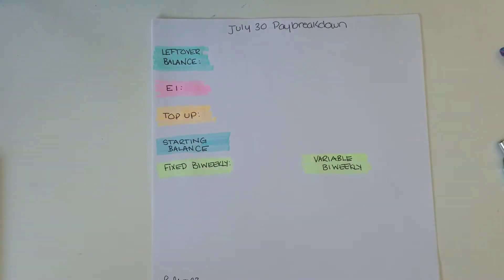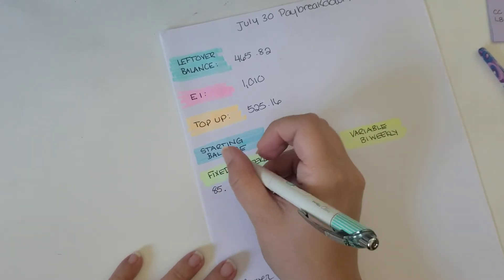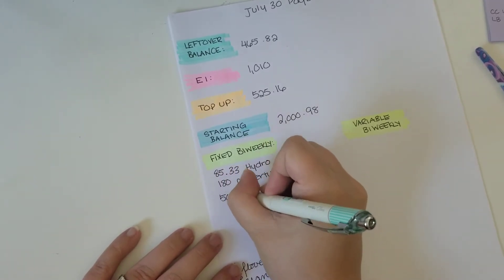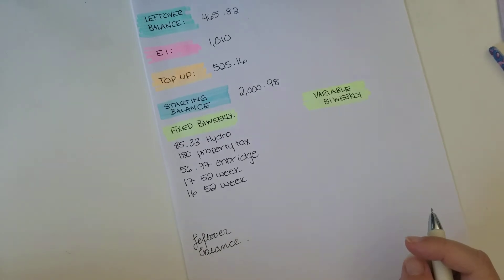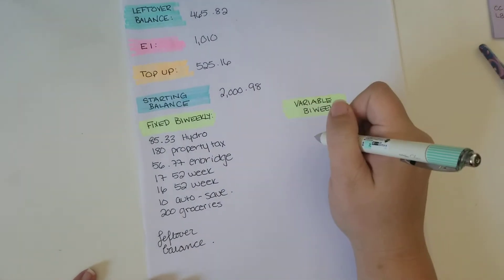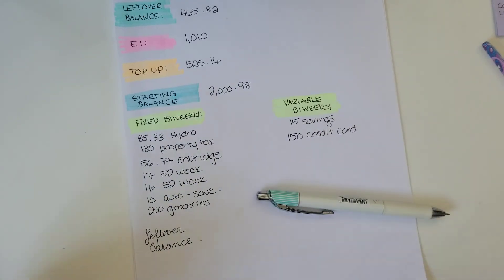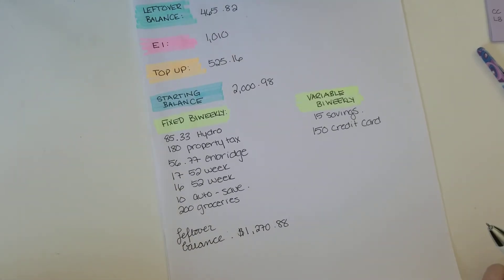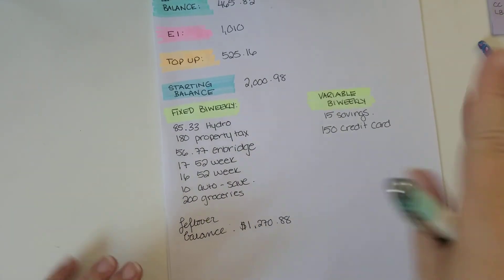Canadian Biweekly Budget With Me: July 30